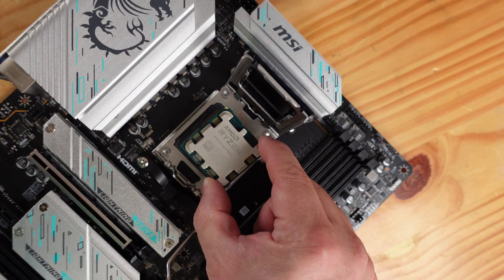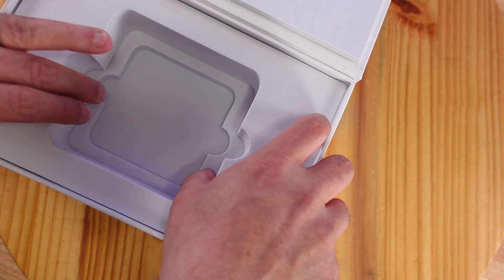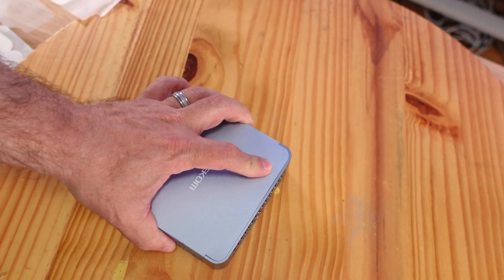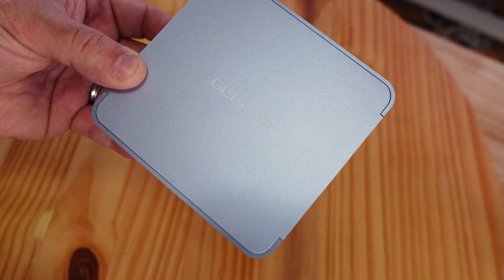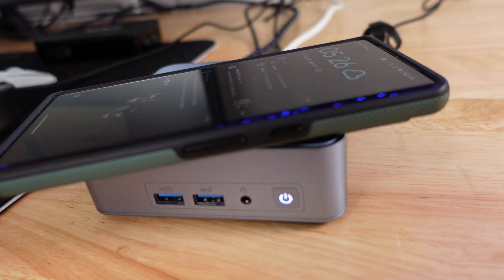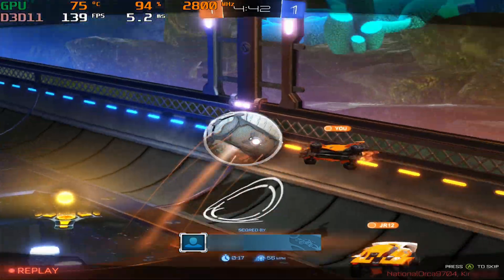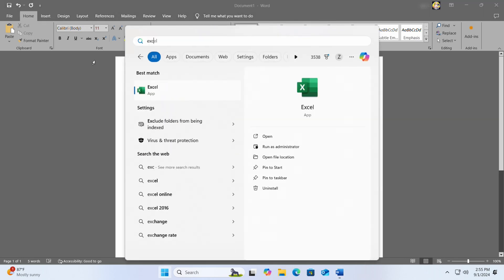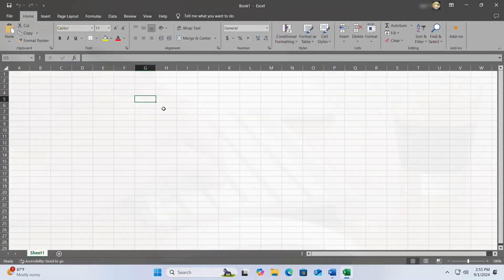Is This Budget PC Powerful Enough for 2025?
I always build my own PC's, but Is THIS PC Worth the Hype?  This machine is trying to be a real machine with 32Gigs of DDR5 RAM, an AMD Ryzen 9 at 5.2Ghz, a 2TB M.2 SSD and a Radeon 780M iGPU, is it worth it?  We also go over the best games for low end pcs, low end pc games

0:00 Is this PC worth it?
0:29 Unboxing the GeekOm AX8 Pro Mini PC
3:19 Connecting all the cables on the Geekom Mini PC
3:50 Turning on the GeekOm Mini PC
4:11 Comparing the size of this Mini PC
4:18 Gaming on the Geekom AX8 Pro
4:27 Playing Game 1 on this MiniPC
5:03 Playing Game 2 on the Geekom AX8 Pro Mini PC
5:48 Playing Game 3 on the Mini PC
6:15 Playing Game 4 on the Micro PC
7:49 Playing Game 5 on this Pre-Built PC
8:30 Video editing on the Geekom AX8 Pro Mini PC with Filmora
9:44 Using Microsoft Office 2021 on the Geekom PC
10:09 Going over the GeekOm AX8 Pro Mini PC

Welcome to ThisBytesForYou! In this video, we're unboxing and reviewing the Geekom AX8 Pro, a compact, AI-ready PC that promises to deliver high performance without breaking the bank.

The Geekom AX8 Pro packs a powerful punch in a tiny form factor, featuring the new Zen 4 Ryzen 9 8945 HS CPU, 16 MB of L3 cache, and an AMD RDNA 3 iGPU with Radeon 780m, capable of handling up to four 4K monitors. It also supports advanced features like variable refresh rate shading and ray tracing.

The unit is sleek and durable with its aluminum build, and it comes with plenty of ports, including HDMI, USB 3.2, and Type-C, plus 2.5 GB Ethernet and Wi-Fi 6. The setup is straightforward, and the performance is impressive, whether for gaming or everyday tasks.

We put the Geekom AX8 Pro through its paces, and it handled gaming smoothly with impressive frame rates, and it's also perfect for video editing and office work. If you're looking for a compact PC that can handle a variety of tasks without the hefty price tag of a high-end machine, the Geekom AX8 Pro might be just what you need.

Stick around to see the full performance in action and decide if this is the right PC for you.